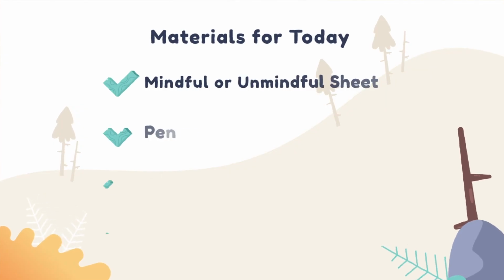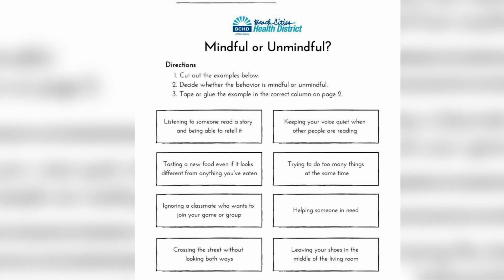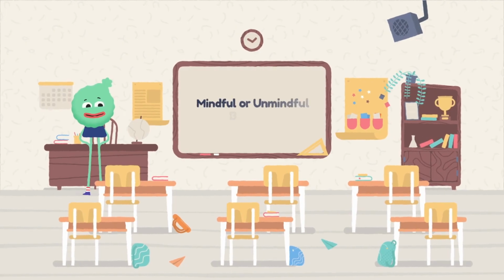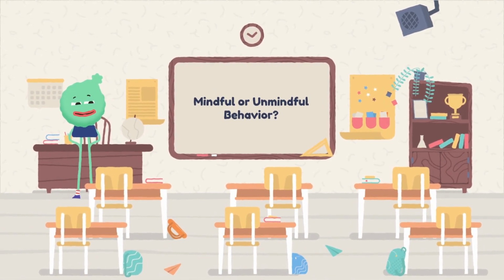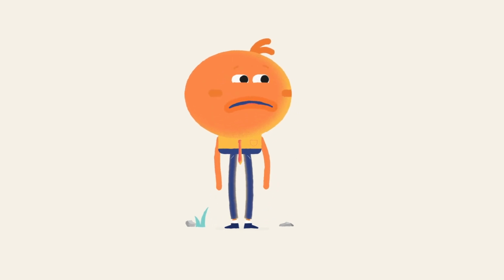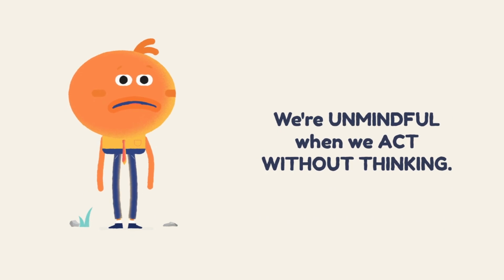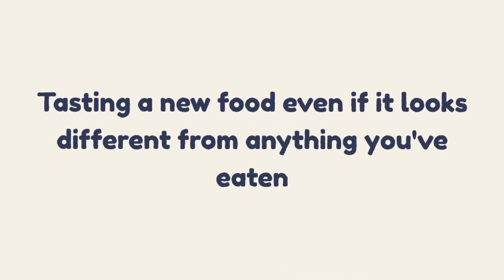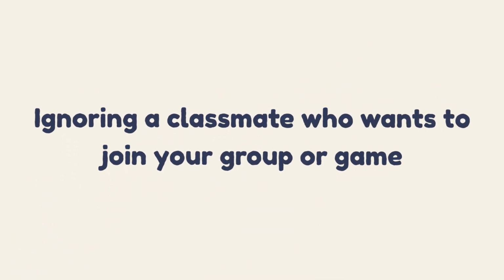MindUP Lesson 2: Mindful Awareness (Grades K-2)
MindUP Lesson 2: Mindful Awareness is the second video in a virtual series of programming for the 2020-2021 academic year. In this lesson, students will gain an understanding of the difference between mindful and unmindful behaviors. The goal for students is to become more mindful of their behaviors so they can act in a respectful and responsible way.For more information about MindUP, including handouts that accompany this lesson, please